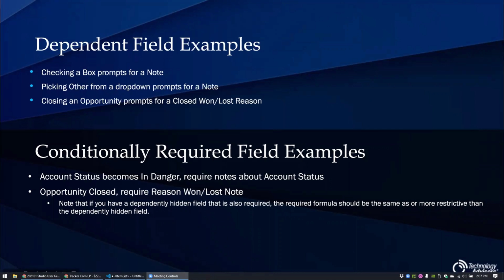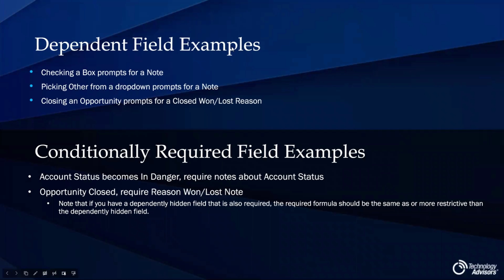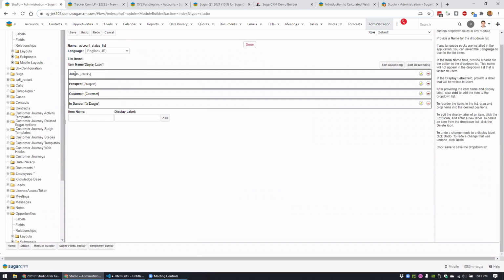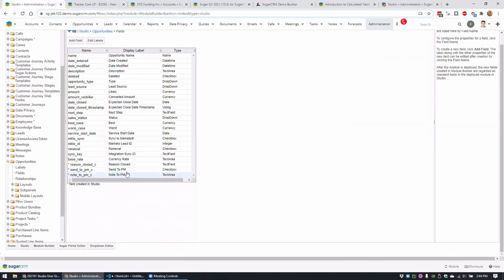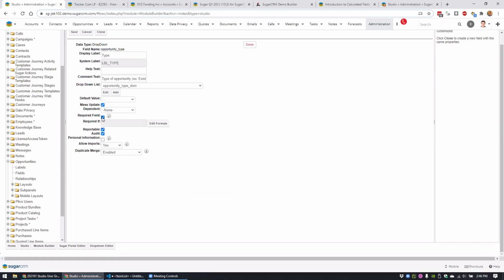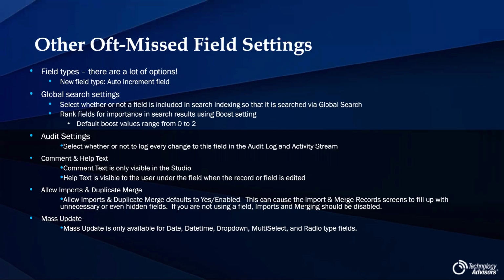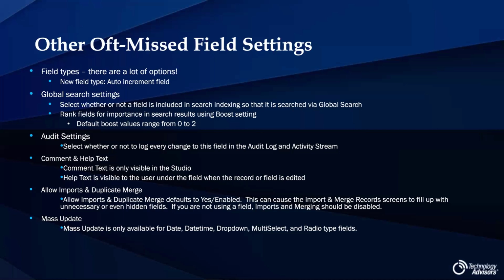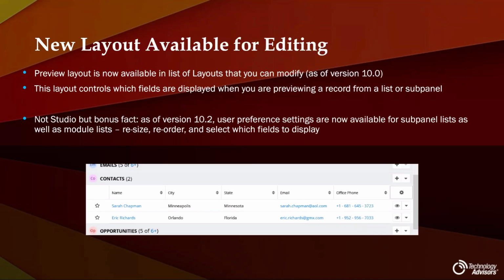Online User Group Clip: Dependent & Conditionally Required Fields in Sugar Studio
In this segment of our online user group on SugarCRM Studio, Justin shows examples of Dependent Fields and Conditionally Required Fields. Megan highlights some often missed field settings that can be useful for administrators.